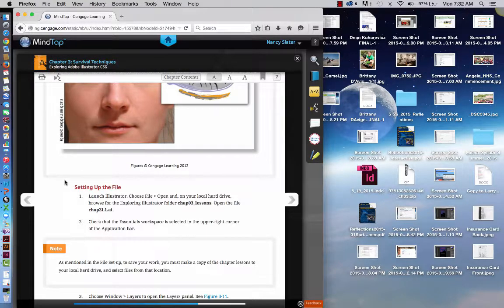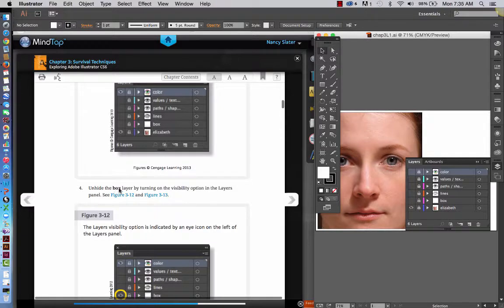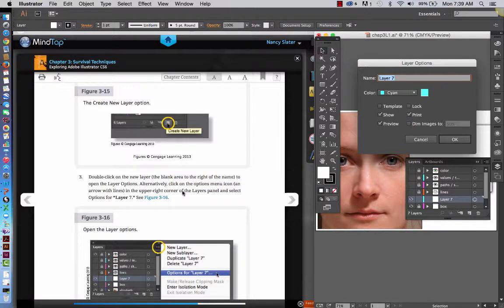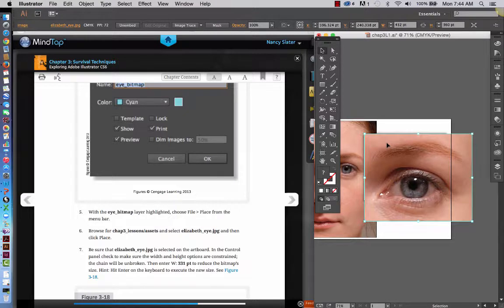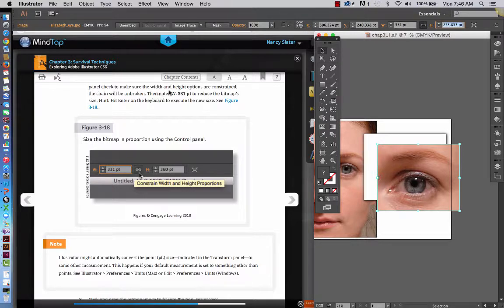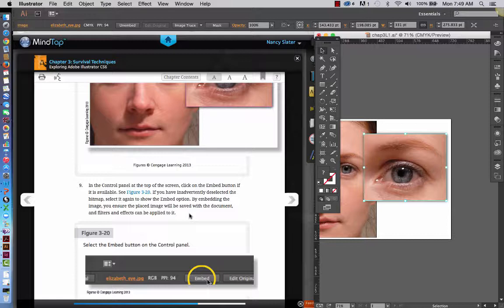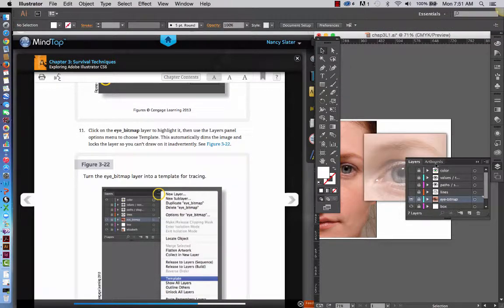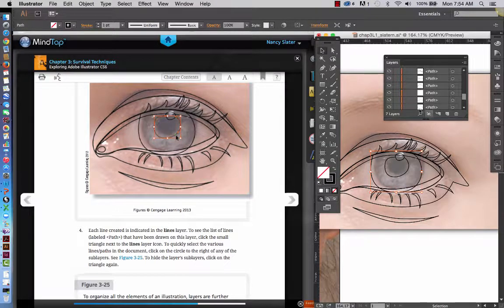Chapter 3 Illustrator Demo (1)